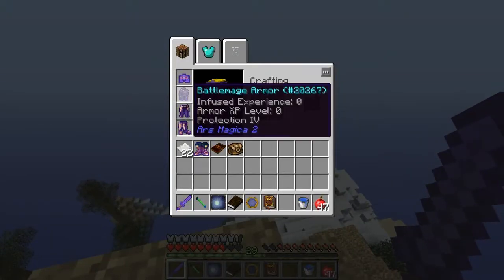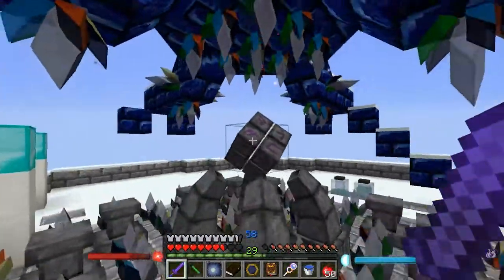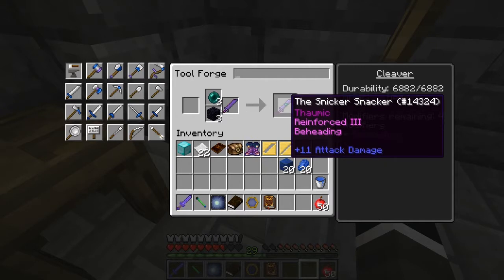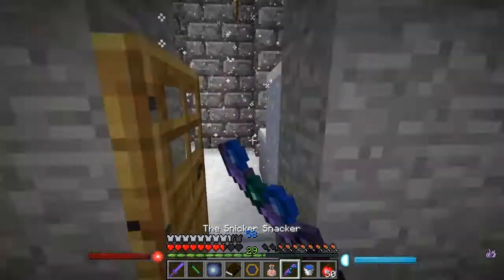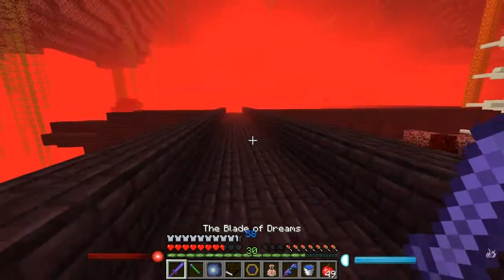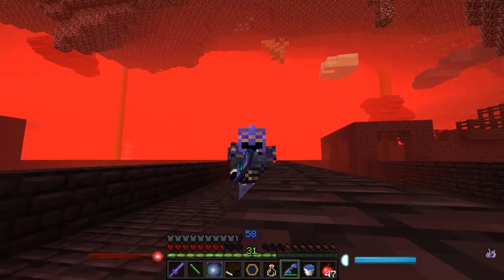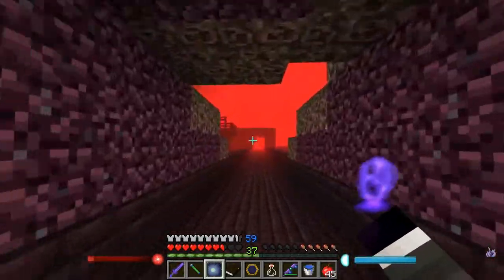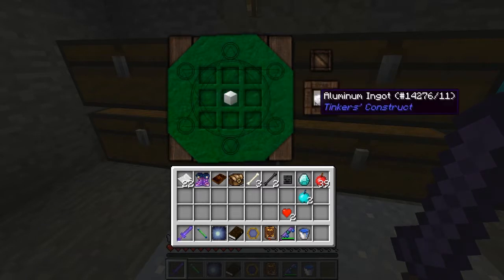RAC Pack | Part 8: A Field Trip to the Nether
Necrotic bones are our goal, and the Nether is reticent to relinquish them.